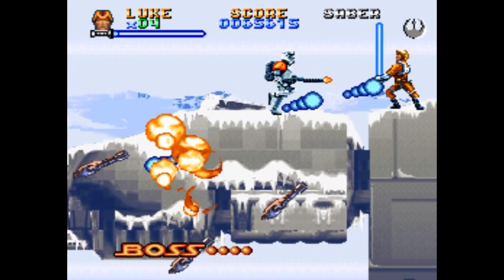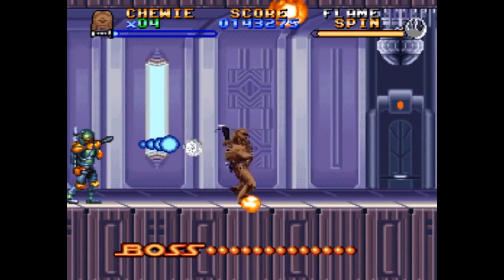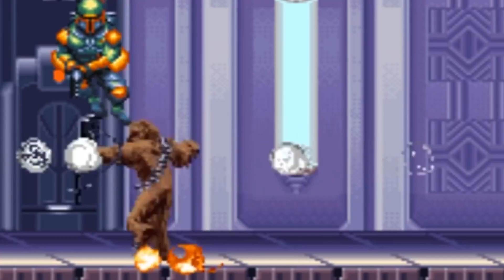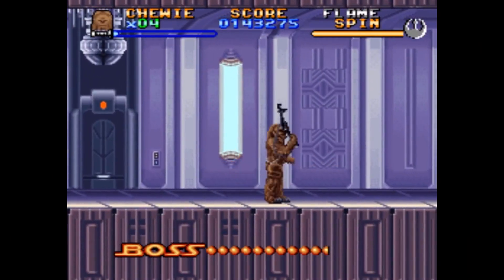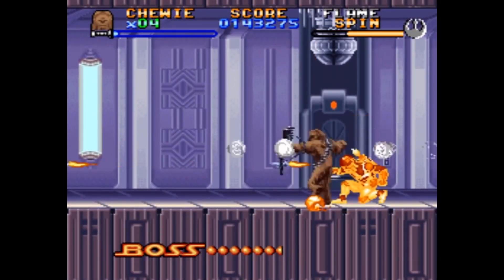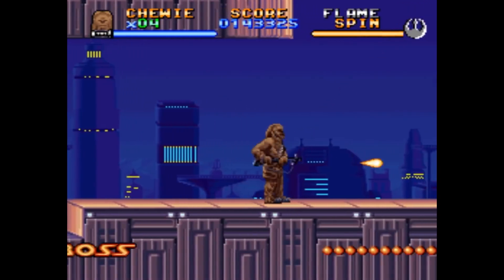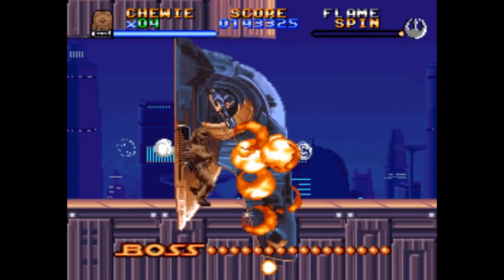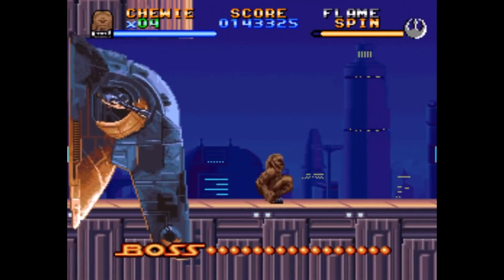Most EPIC Boba Fett Fight ever